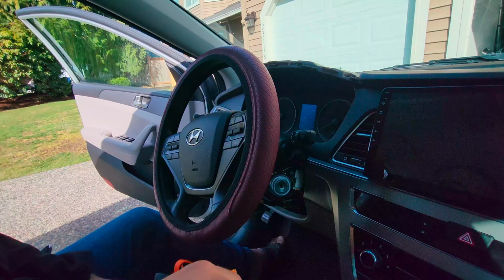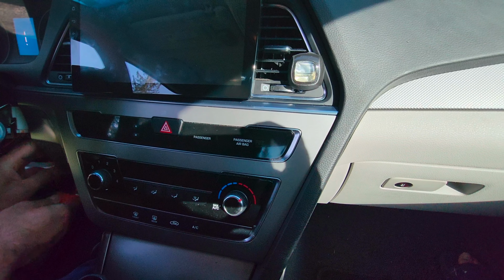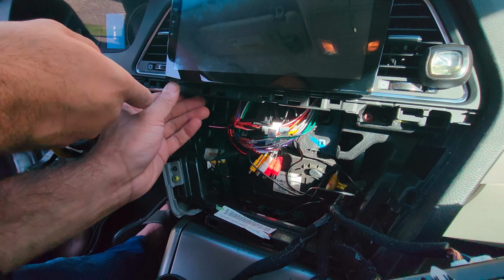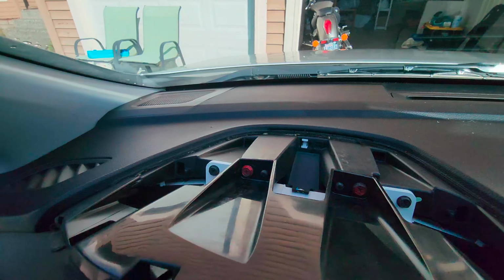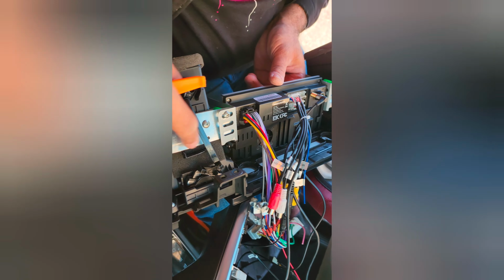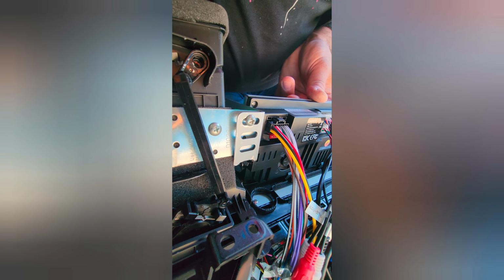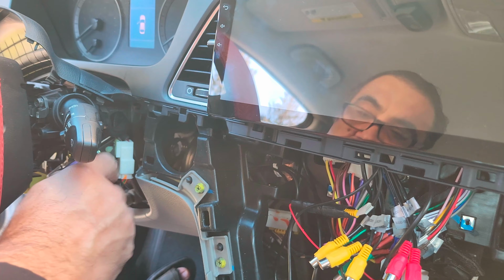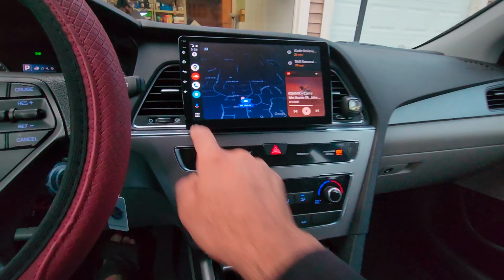How to install after market Android Head unit with DIY brackets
How to install an after-market 10" Andriod Head unit with wireless Andriod Auto and DIY brackets.